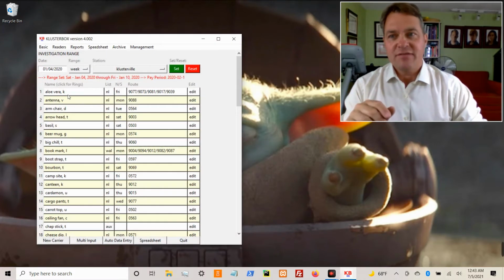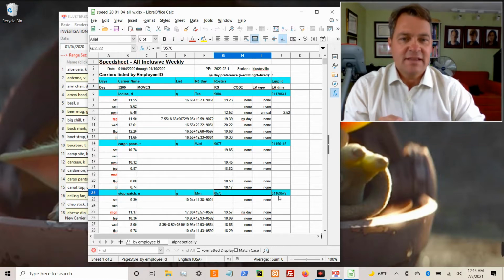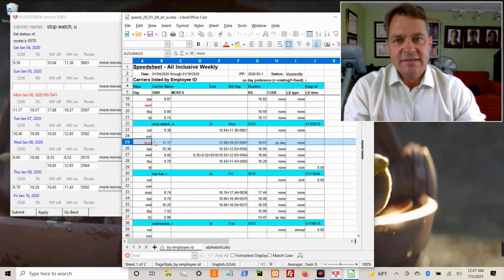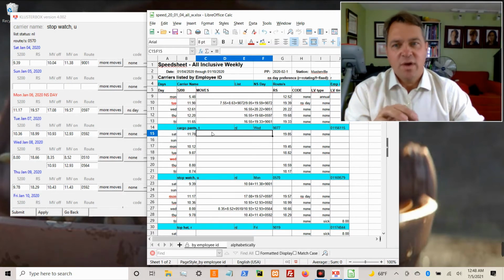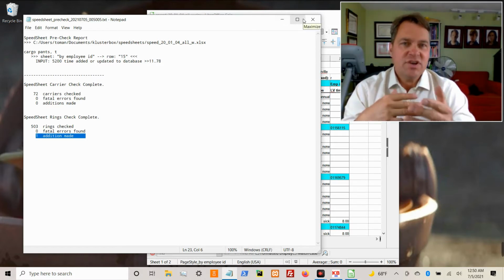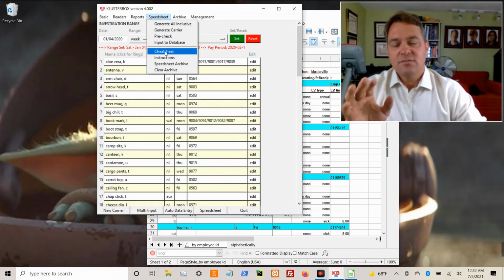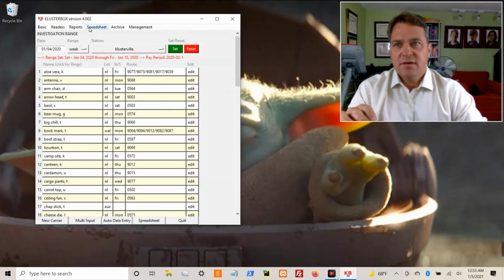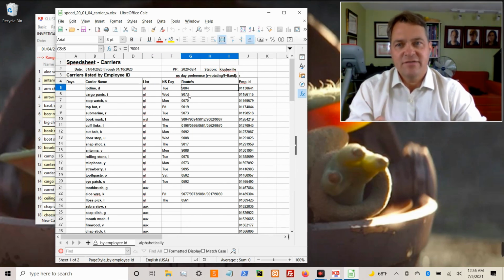SpeedSheets - Demonstration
How fast can you manually enter data for your article 8 investigation? Now you can do it faster with SpeedSheets. In this tutorial you get a full understanding of SpeedSheet layout, move set syntax, editing carrier information and clock rings, how to read reports and SpeedSheet menu options - all in under 15 minutes.